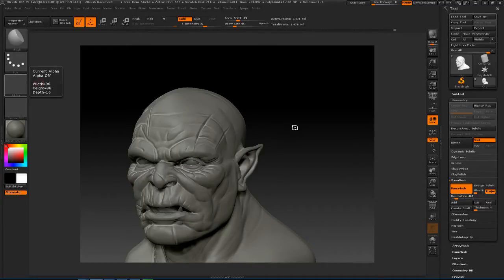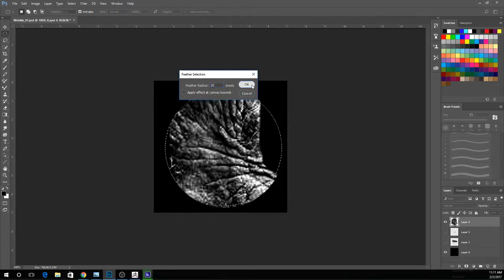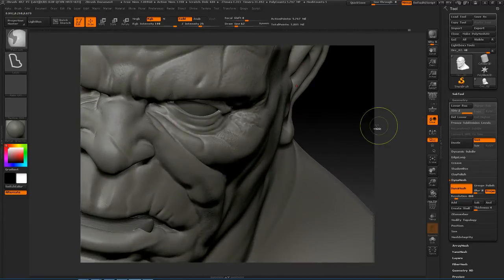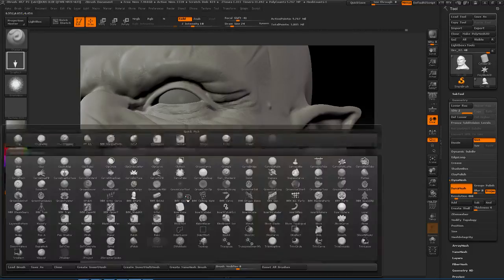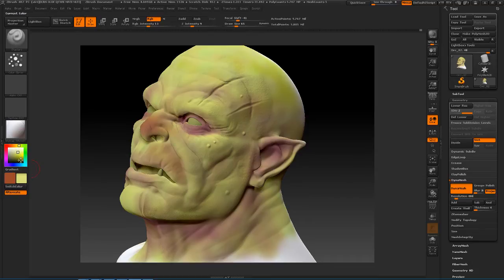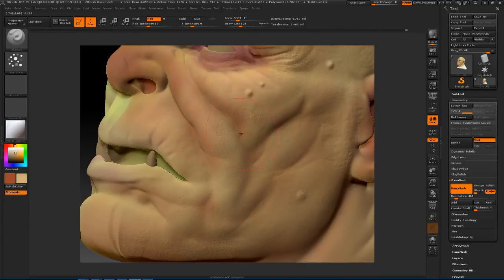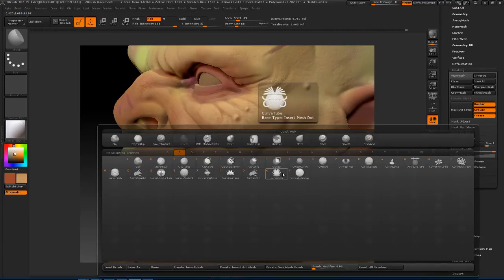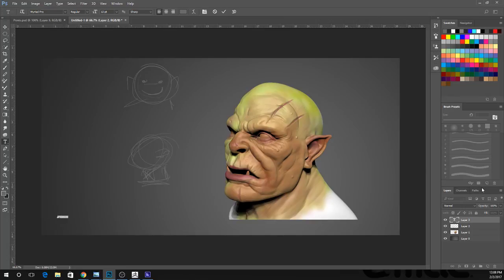Second Half of detailing the Head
This Half I get in to making alphas for Zbrush and a little bit of application.
I ended up a bit stretched for time so didnt quite finish but the principle is there